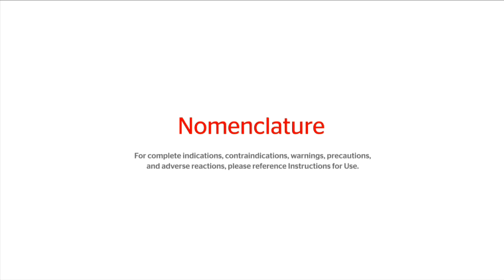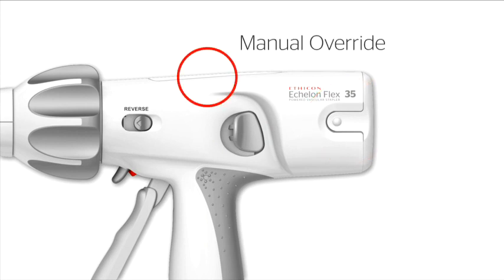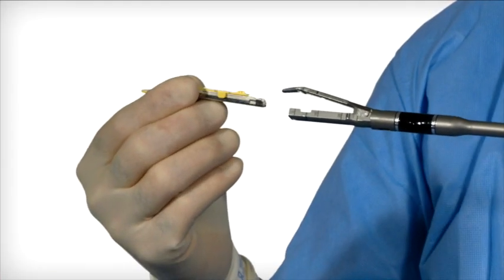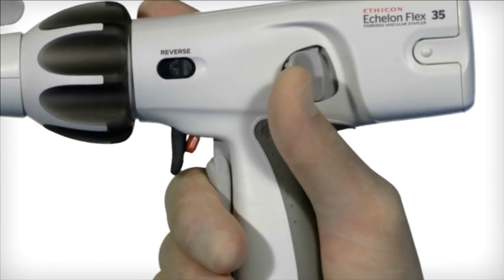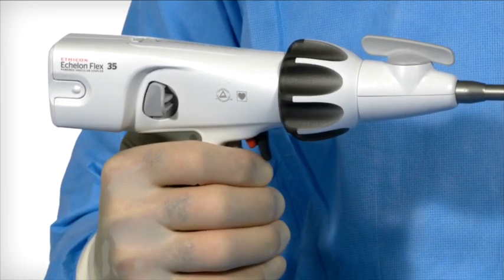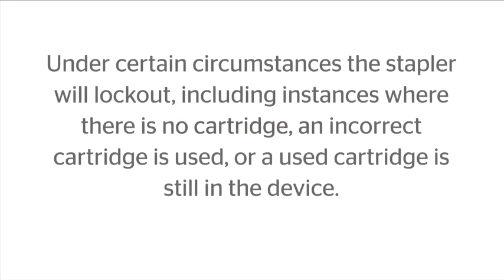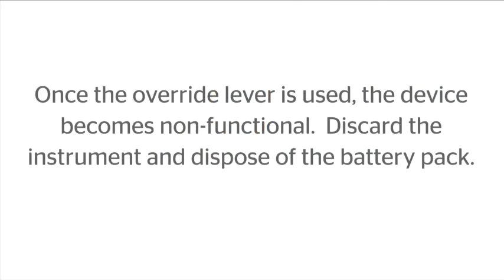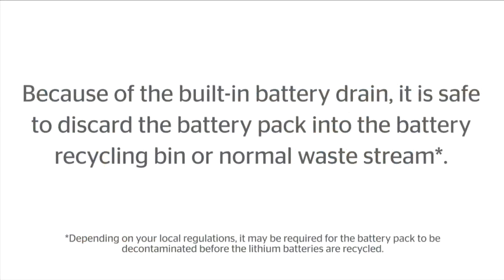ECHELON FLEX Powered Vascular Stapler In-Service | J&J MedTech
In-service guide for using the ECHELON FLEX Powered Vascular Stapler.

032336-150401